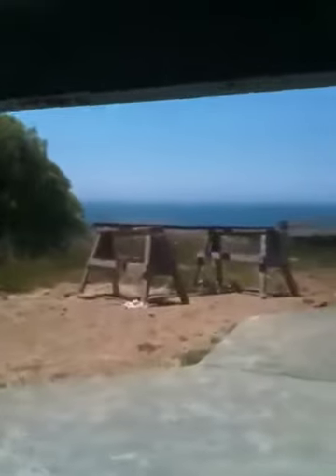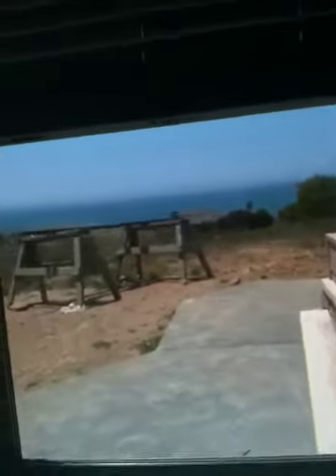Bodega Bay Rental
New rental just moving in so its a little messy  Bodega Bay's Best Rental Company